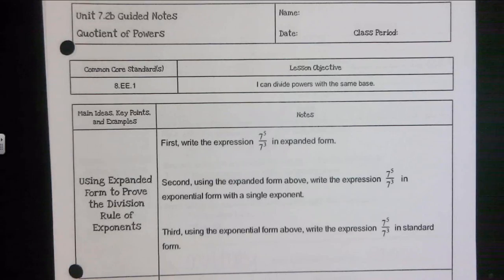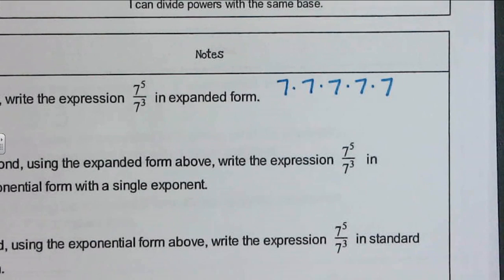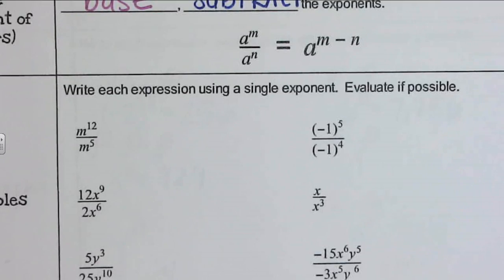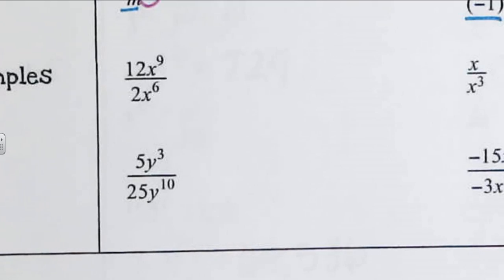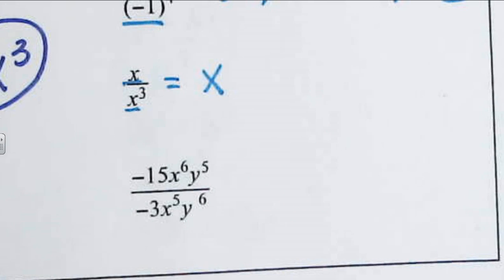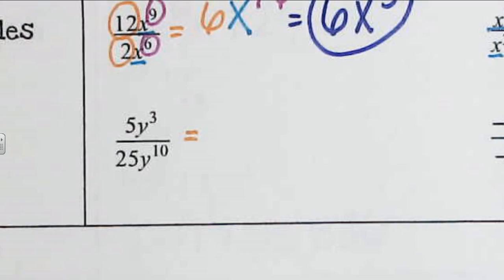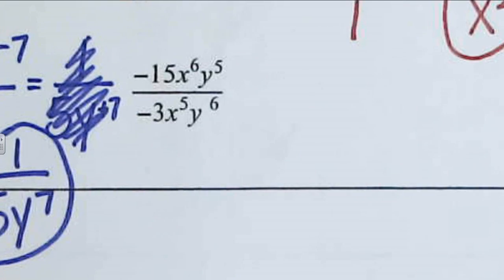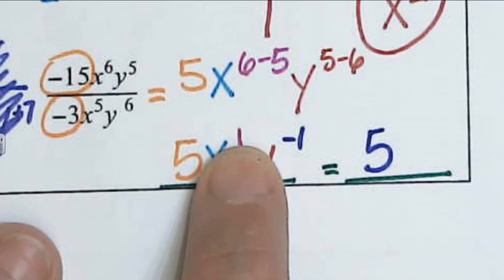7.2b Quotient of Powers Guided Notes